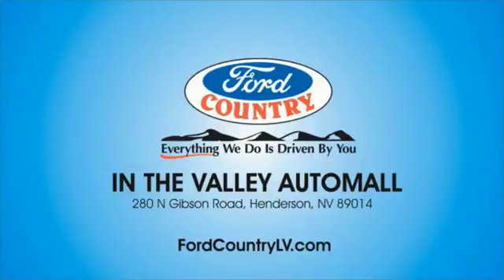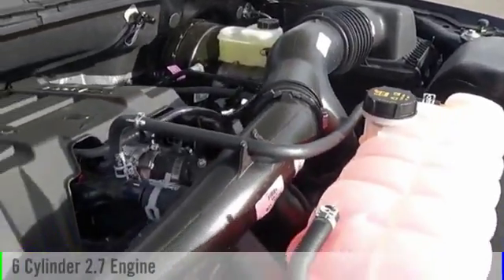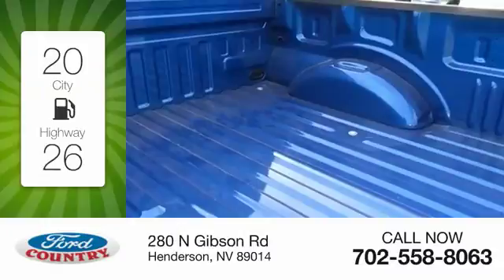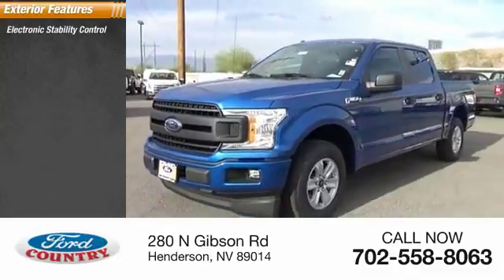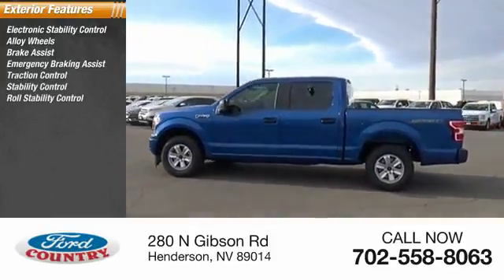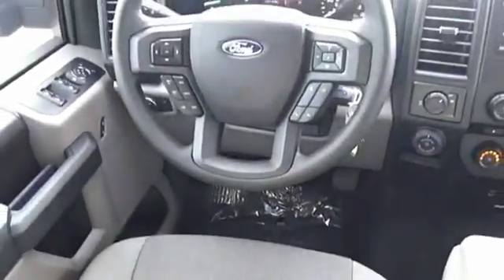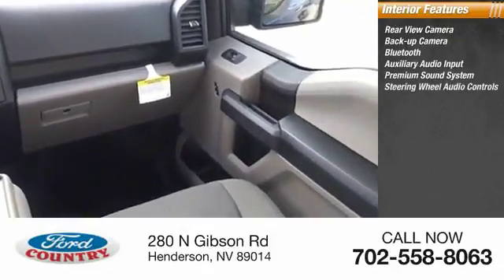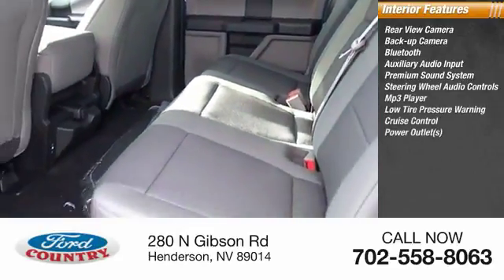2018 Ford F-150 Henderson NV 59049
2018 Ford F-150 XL

New Price! Lightning Blue 2018 Ford F-150 XL RWD 10-Speed EcoBoost 2.7L V6 GTDi DOHC 24V Twin Turbocharged ABS brakes, Electronic Stability Control, Low tire pressure warning, Traction control.#1 Ford Certified Pre-Owned Dealer in Nevada. 26/20 Highway/City MPGCome on down and see us here at Ford Country! Price includes: $300 - EcoBoost Bonus Customer Cash. Exp. 04/02/2018, $1,500 - Bonus Customer Cash. Exp. 04/02/2018, $750 - Retail Customer Cash. Exp. 04/02/2018, $1,000 - Special package BONUS Customer Cash. Exp. 02/28/2018